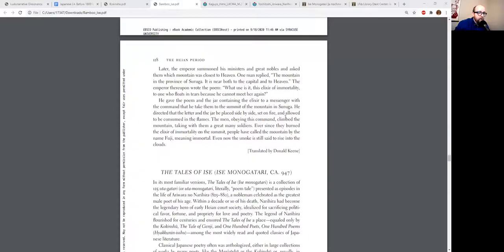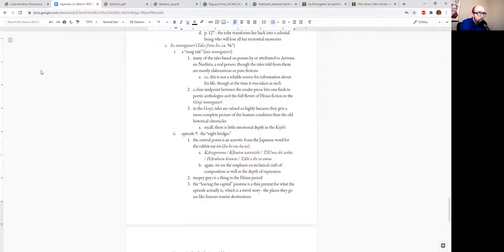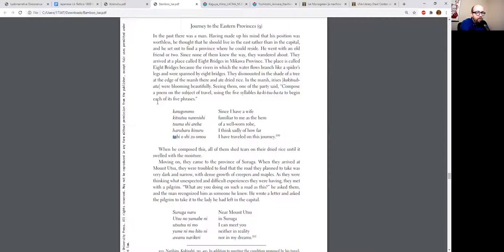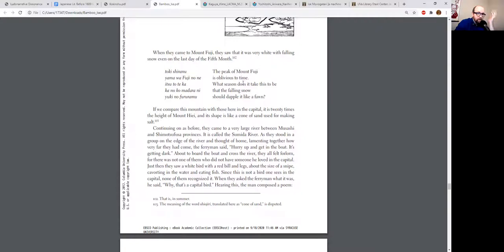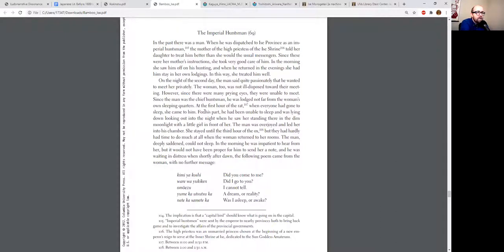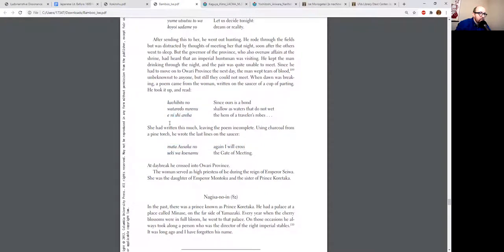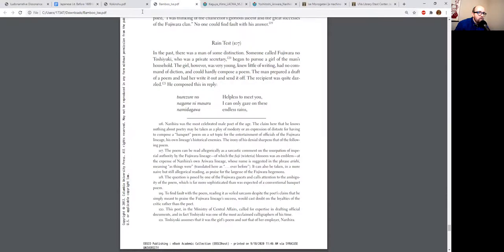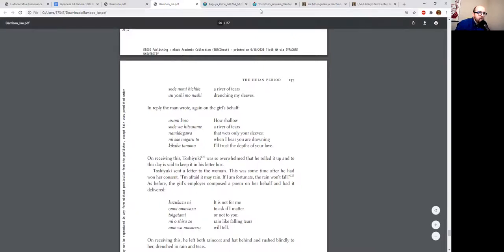Ise monogatari | Japanese Lit & Culture Before 1600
Dudes have too many emotions and dudettes find it incredibly sus.

Nicholas has left the academy behind (for now), so he's putting out all his Japanese course content from Syracuse!